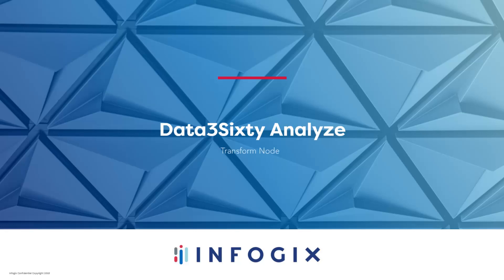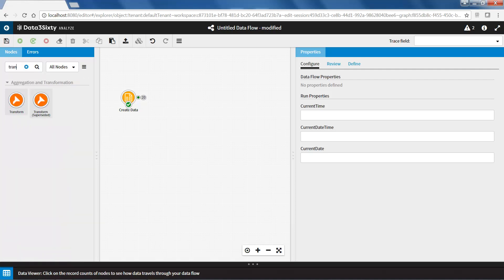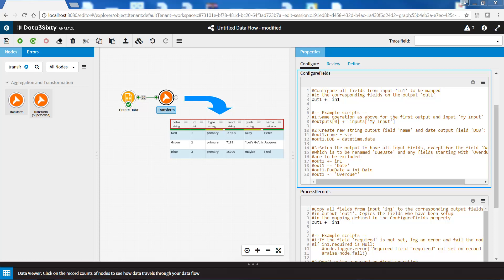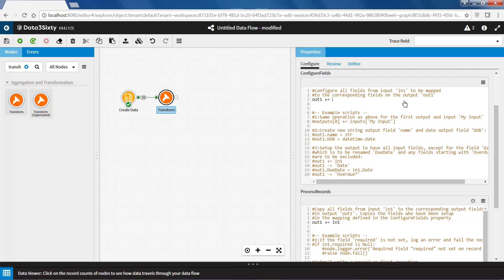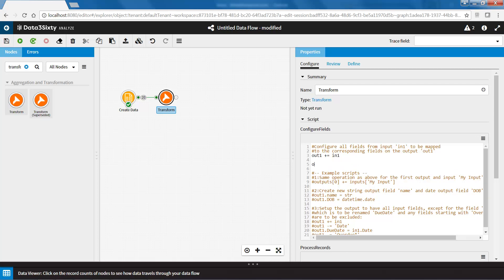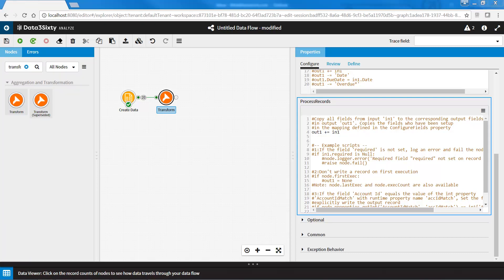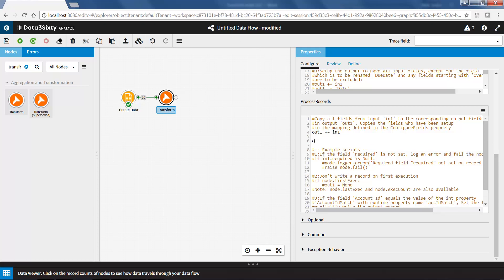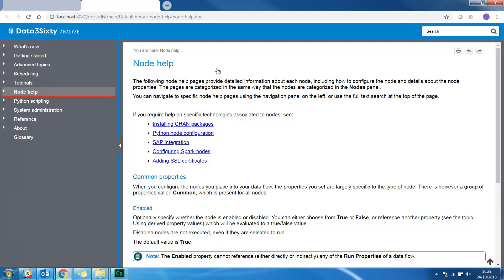Data3Sixty Analyze - Transform Node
Welcome to the Data3Sixty Analyze Transform Node video. The Transform node provides a wide range of filtering and transformation operations, using Python script to configure output fields, process input data and produce output records.

This video takes you through the two script properties, ConfigureFields and ProcessRecords and how to configure them to map, filter and transform your input records to the node outputs.

- Data3Sixty Analyze version 3.1.5